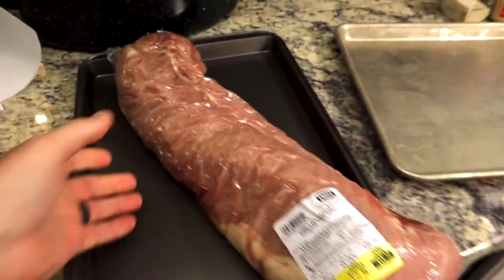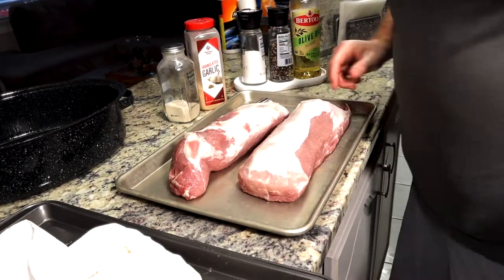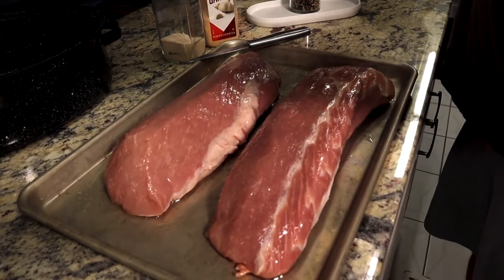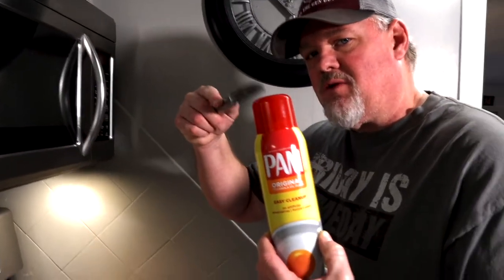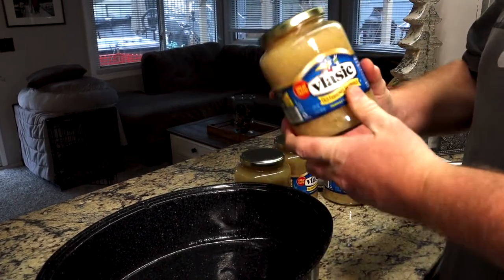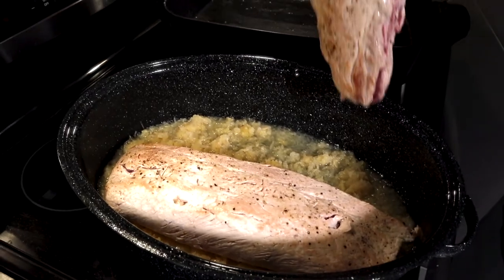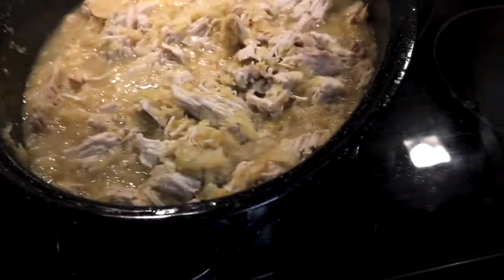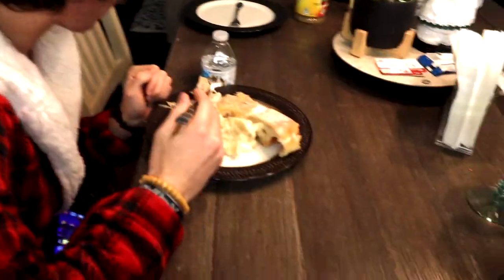How to Cook Center Cut Pork Loin & SauerKraut......New Year Tradition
Check out how to cook pork center cut tenderloin and sauerkraut, my German Tradition that we do on New Years Day!!

Nothing like Pork Loin and Sauerkraut with Mashed Potatoes.